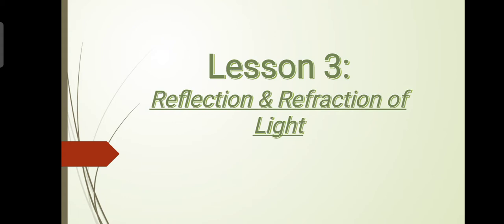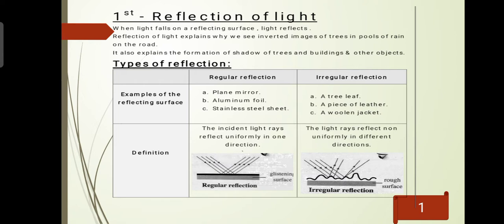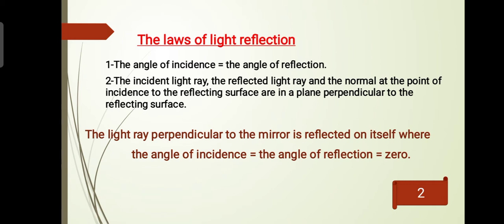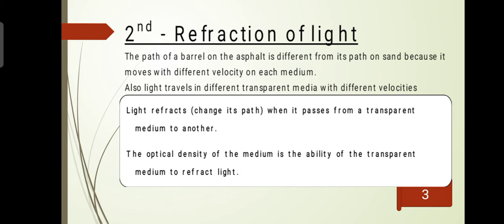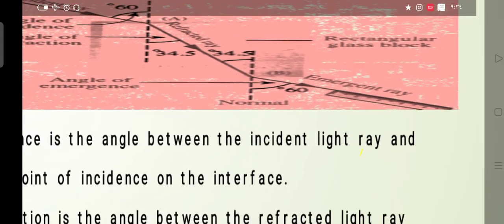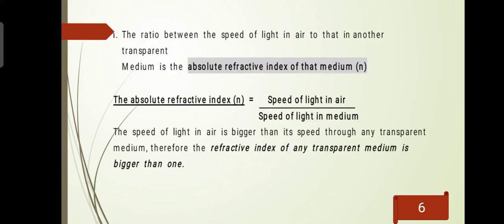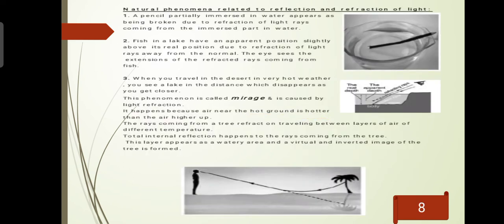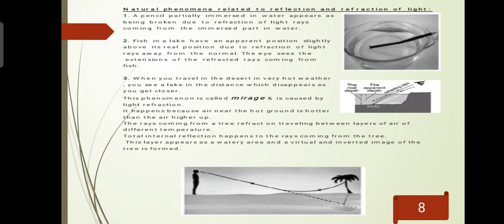Grade 8 - Science - reflection and refraction of light